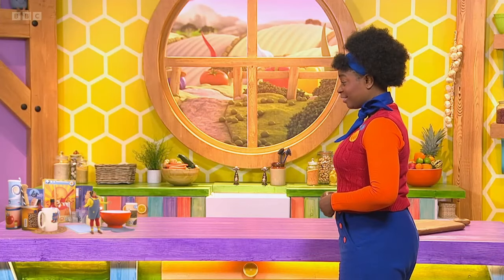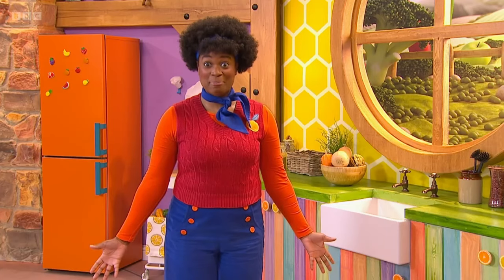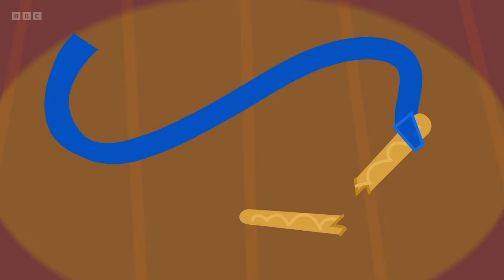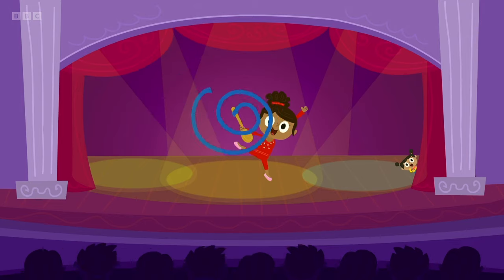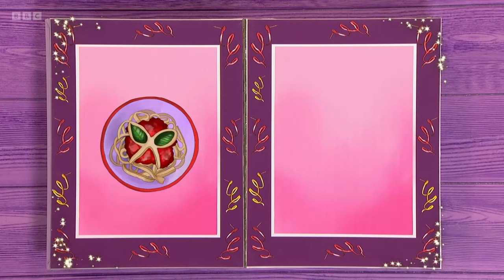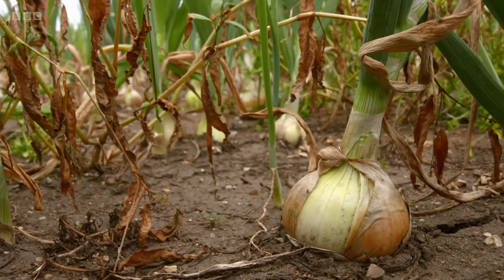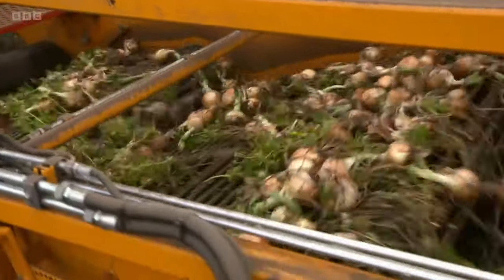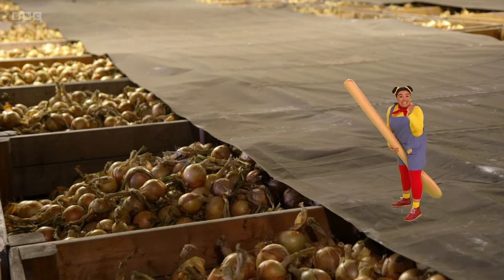Big Cook Little Cook Georgina the Gymnast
Small attempts to teach Jen how to do a forward roll, but Jen is finding it tricky. Meanwhile, Georgina the Gymnast visits the café, where Jen and Small cook her a delicious twirly pasta dish